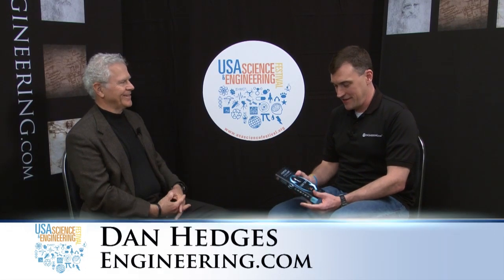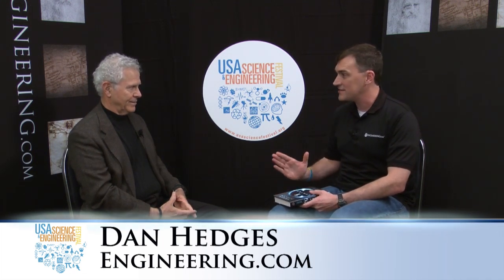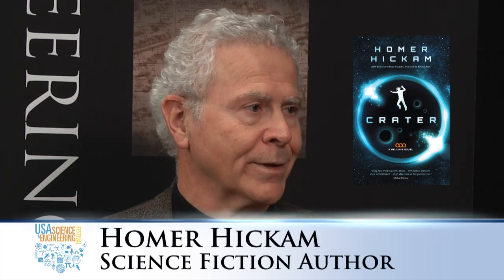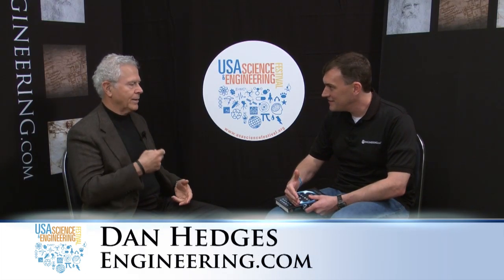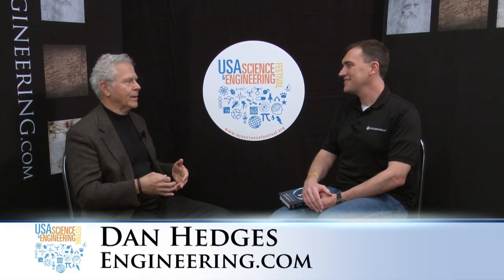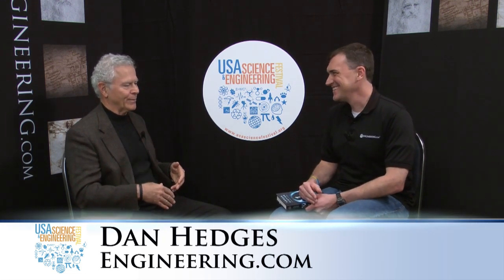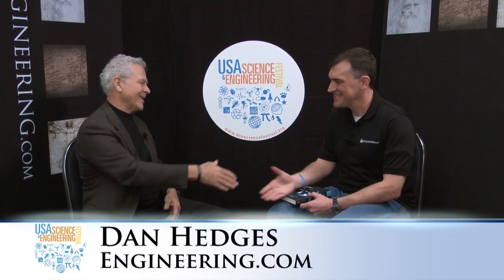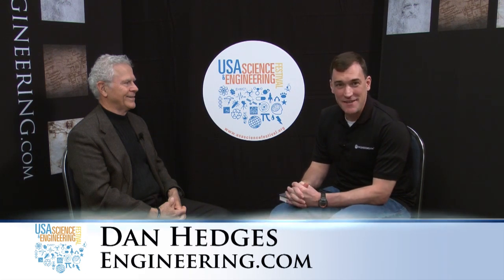The Science in Science Fiction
Helium 3 is a perfect fuel for fusion reactors, according to author and engineer Homer Hickam.  In this interview with Dan Hedges, Homer talks about the science behind his new book, Crater about mining Helium 3 on the moon.